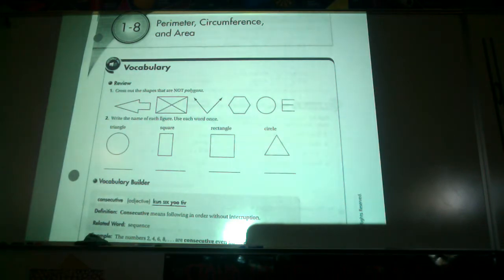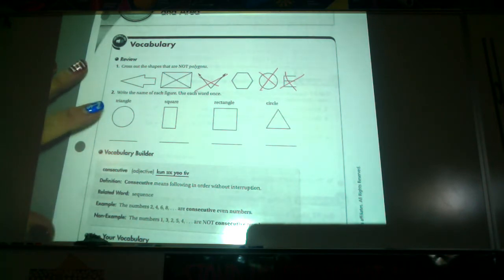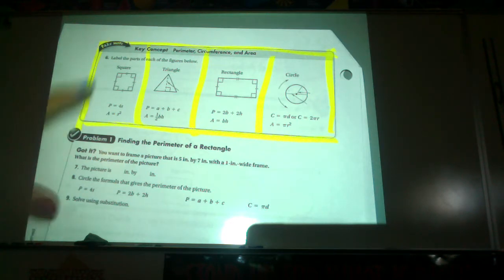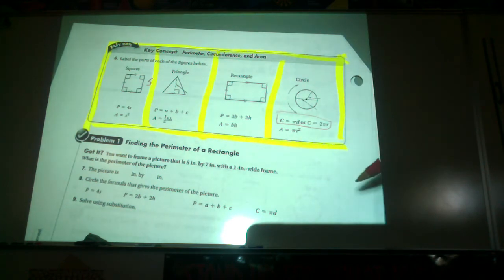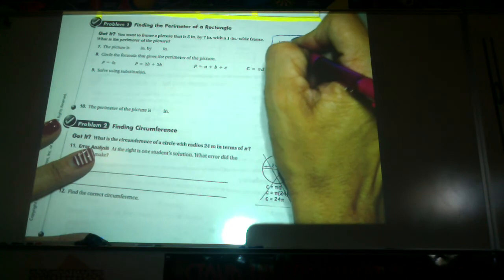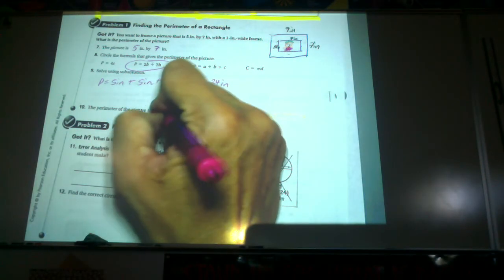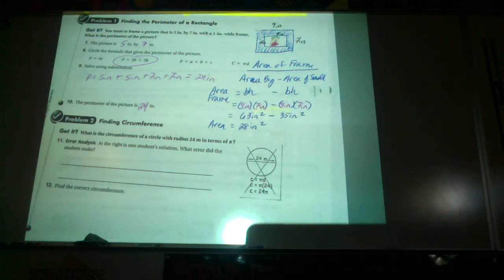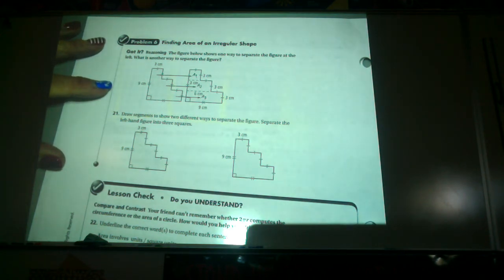Geo Lesson 1-8